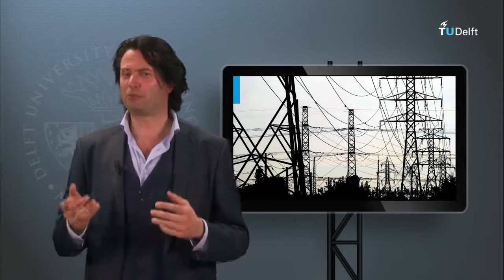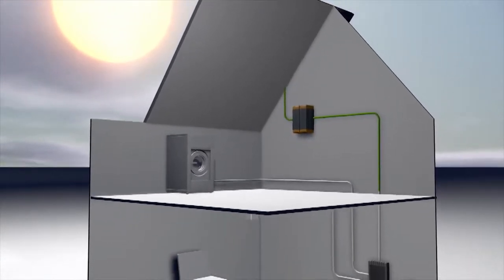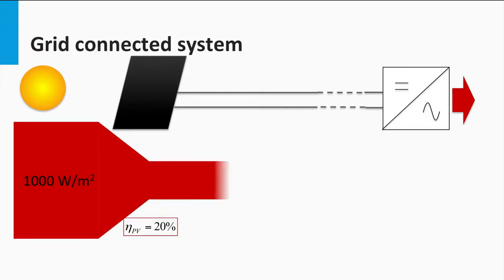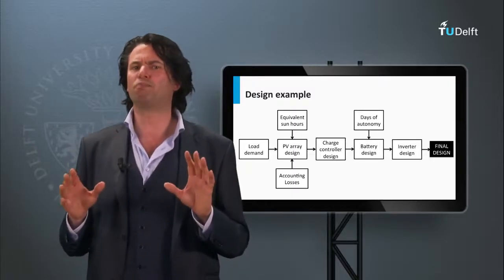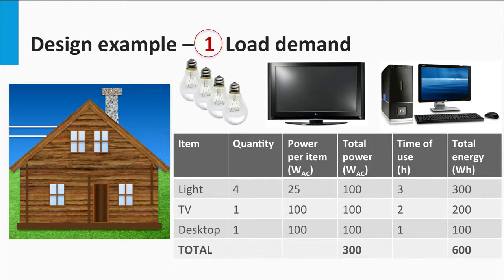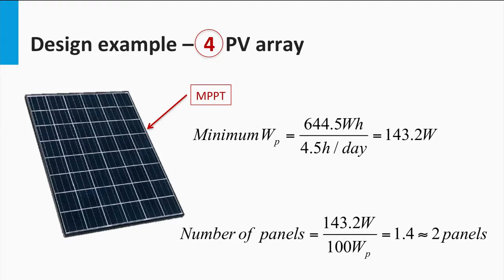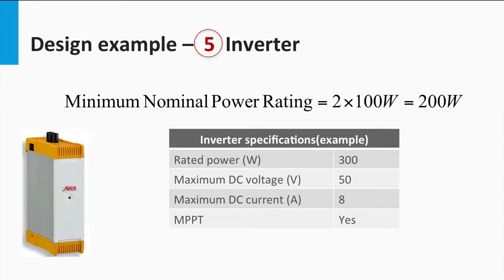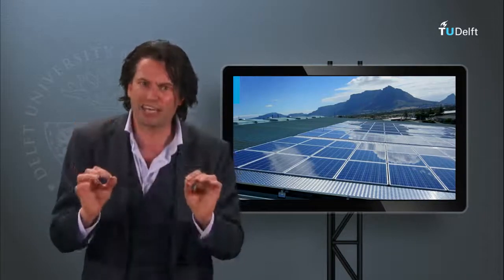52-Grid Connected PV Systems